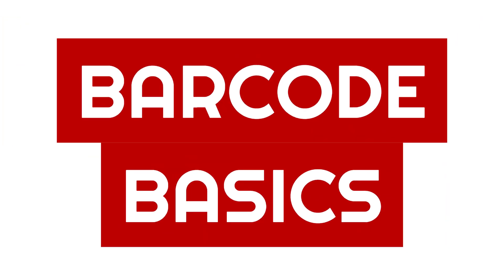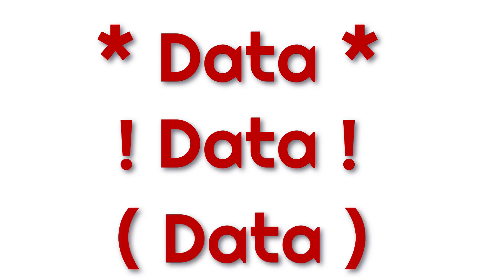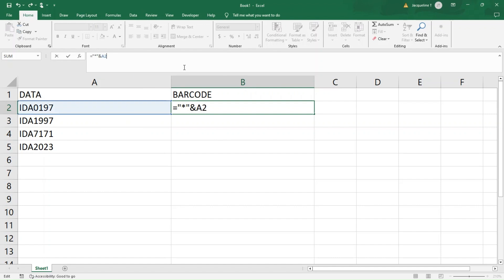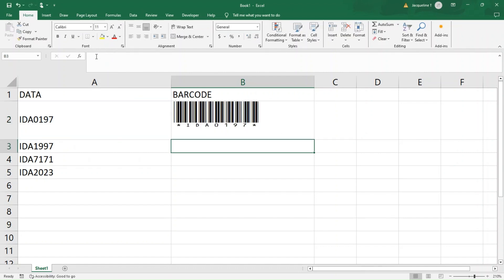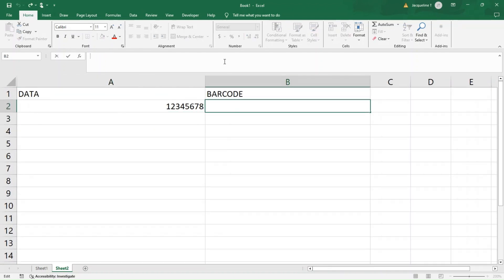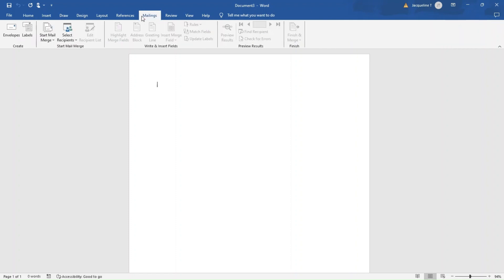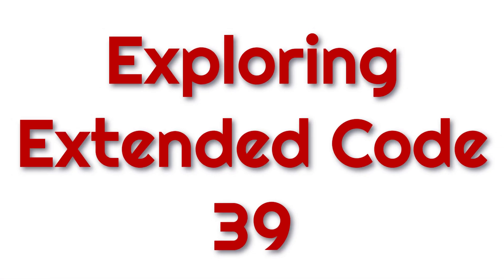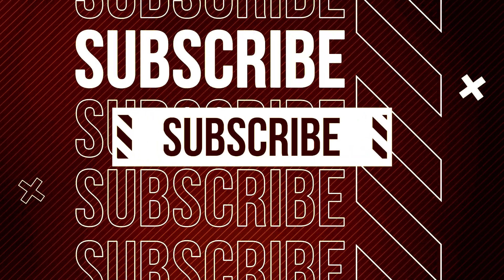Mastering Code 39 & Codabar: Self-Checking Fonts in Excel & Mail Merge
Ever wondered how to make barcodes word for you? Let us show you how! 🎉 In this easy-to-follow tutorial, we'll show you how to use IDAutomation's self-checking fonts, Code 39 and Codabar, in Excel and Mail Merge. Whether you're totally new to this or just looking to level up your skills, we've got you covered!

We'll cover using different start and stop characters which help render the final barcode once one of our IDAutomation fonts are applied. You'll see Code 39 and Codabar created efficiently in Excel, then we'll explore exporting Code 39 in a Mail Merge, and finally we'll touch on extended character you might want to add in your barcodes! ✅

By the end, you'll be creating scan-ready barcodes like a pro, and trust me, it's easier than you think! 📈